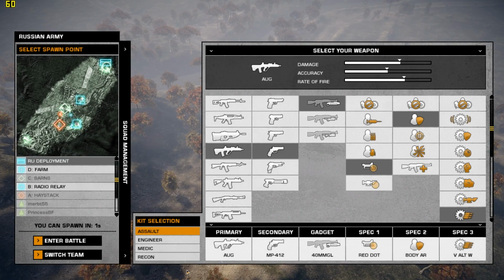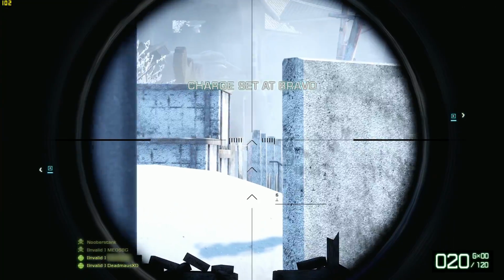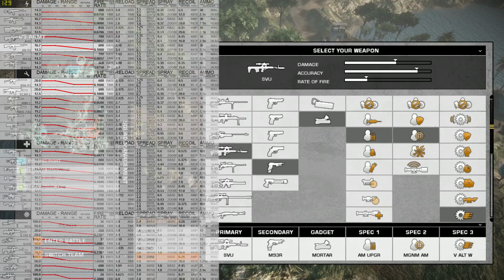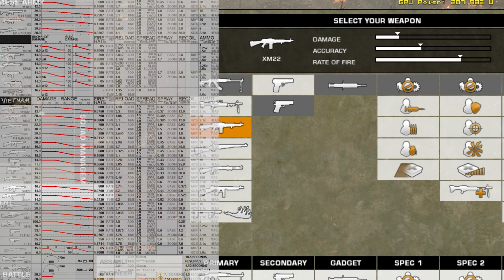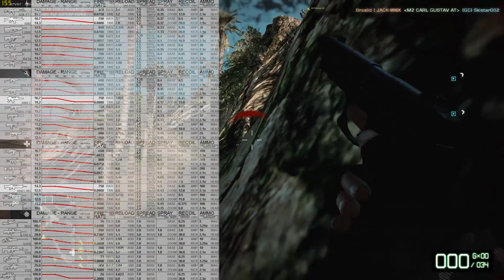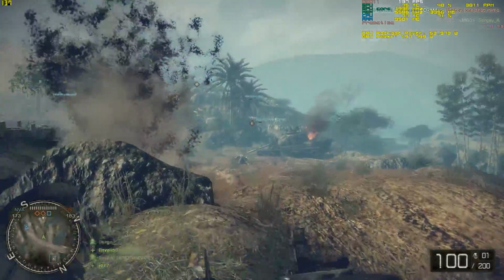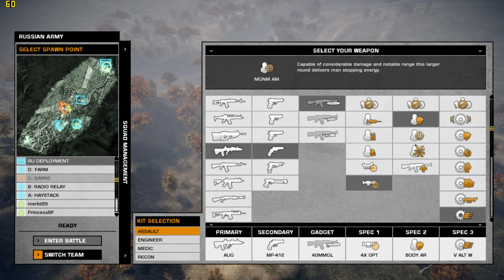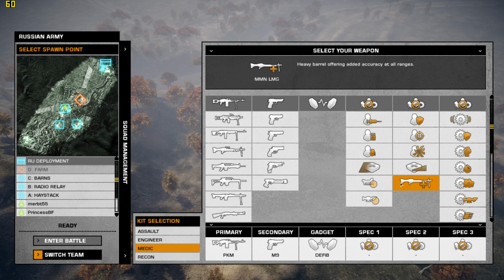Bad Company 2 in retrospect: Still the best battlefield?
How does Bad Company 2 hold up in retrospect? Can it still compete with the Battlefields that came after it?